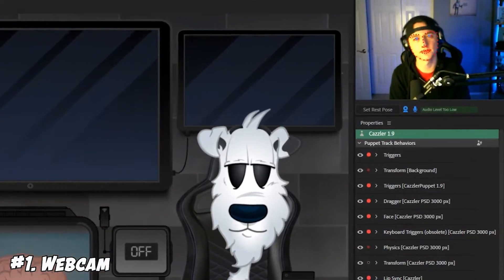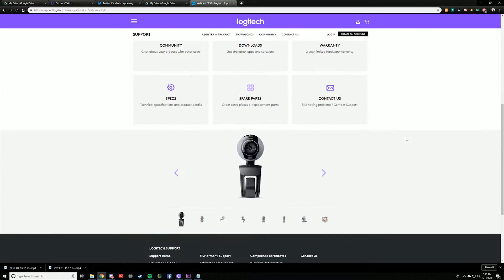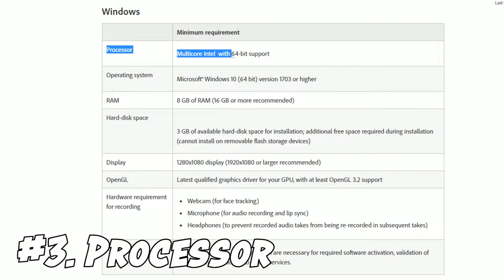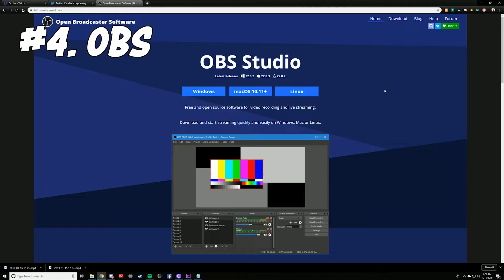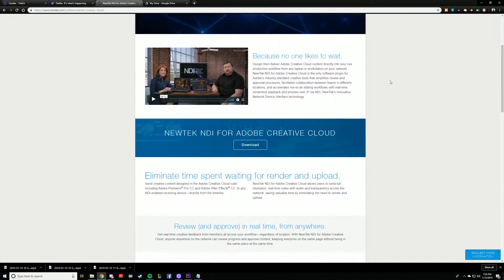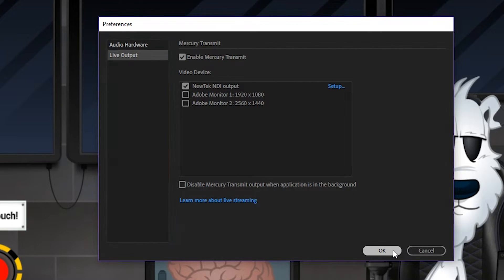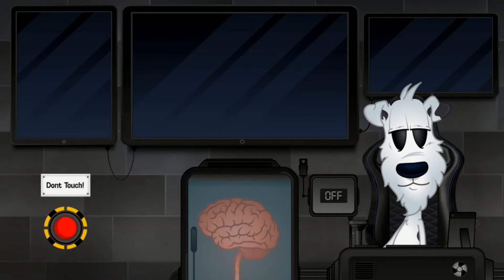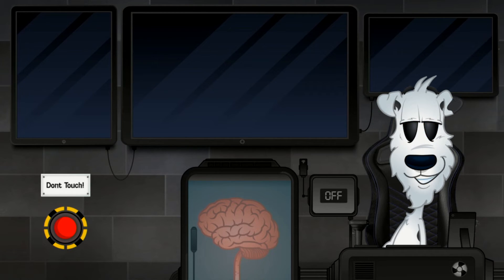Character Animator and Twitch: 5 Things You NEED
This is the list of the 5 things you will need to run Character Animator live on Twitch. At the end of the video I also include bonus tools!

USB Pedal: